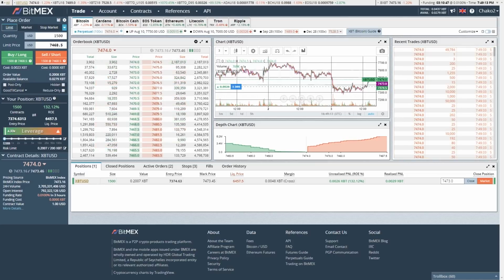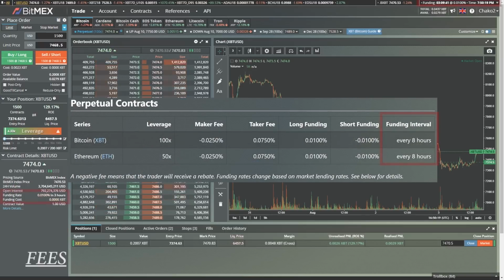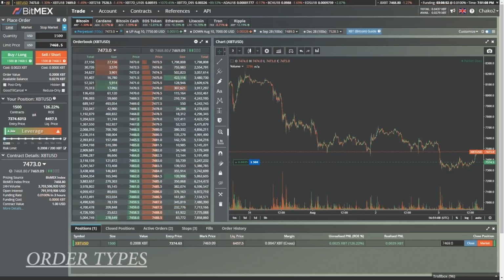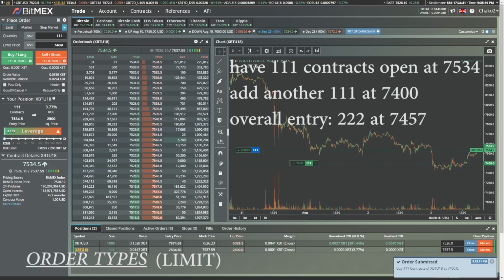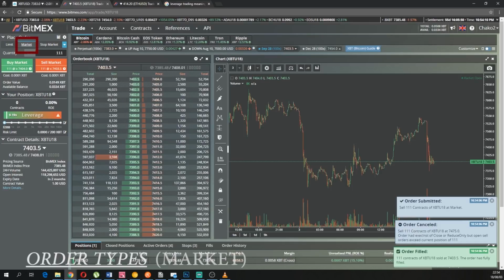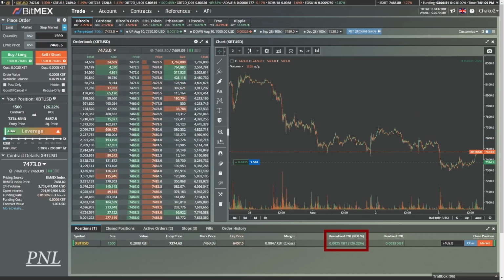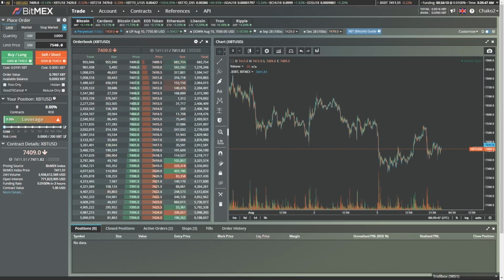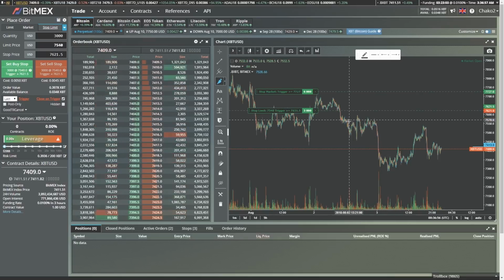💰 Bitmex Tutorial Fees/Order-Types/Leverage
Tutorial timestamps: Fees 1:02  Order Types (Limit) 2:20 (Market) 4:23 (Stop Market) 4:33 (Stop Limit) 4:54 (Trailing Stop) 5:11 PNL 5:31 Leverage 5:47 Trade Example 6:33

This is a Bitmex tutorial for someone who has had interaction with buying/selling crypto currency already, complete beginners might have a little harder time to understand what is talked about